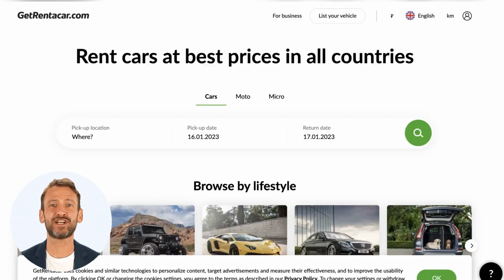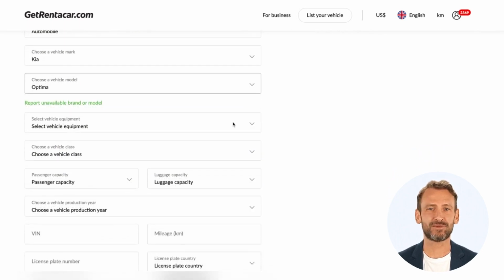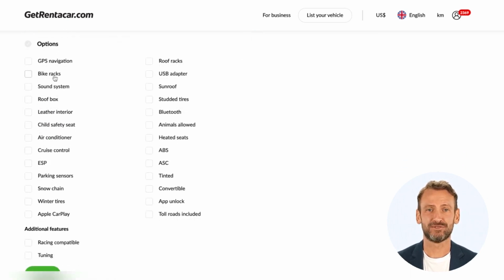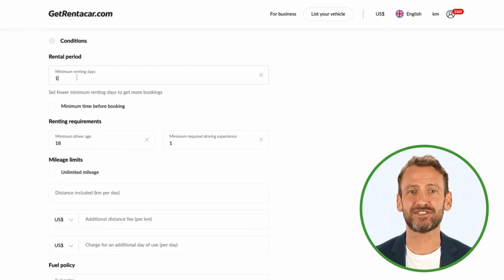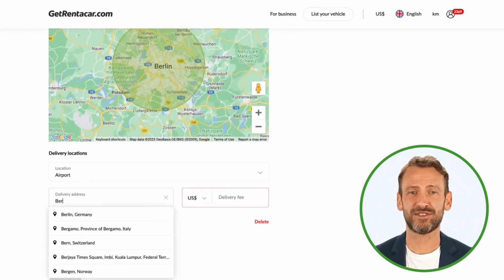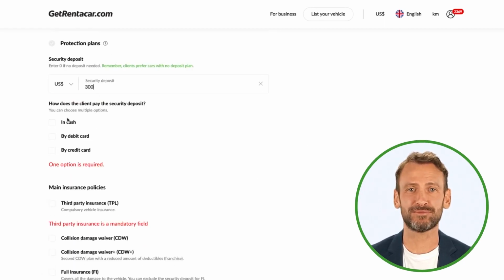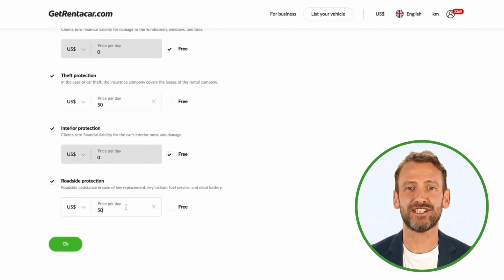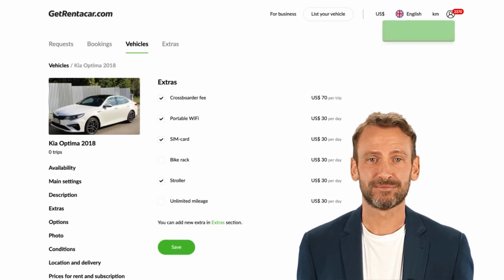How to join GetRentacar as an owner? And start earning money now. Guide for suppliers.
Why not rent out your fleet and earn money with the best car rental service GetRentacar.com! GetRentacar.com is the perfect way to rent out your fleet and make money with ease. With GetRentacar.com, you can list your cars for rent, set your own rates, and manage the rental process quickly and easily.